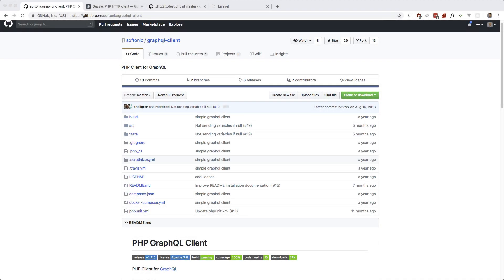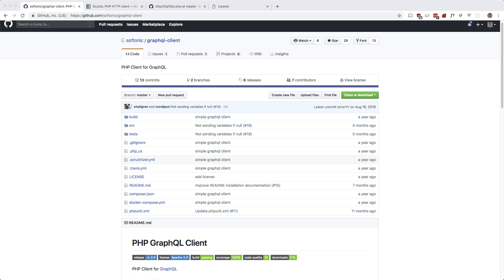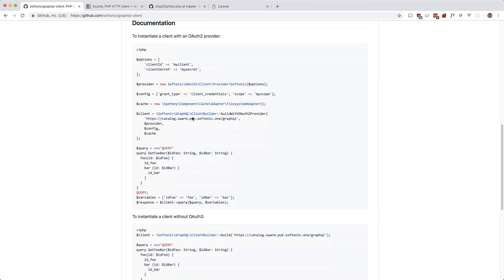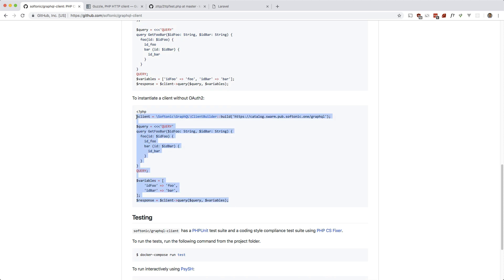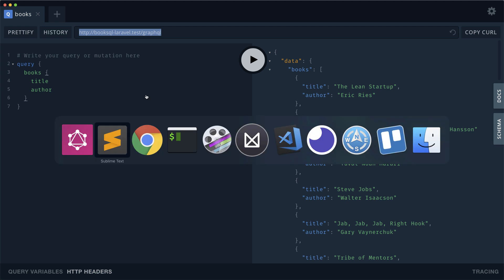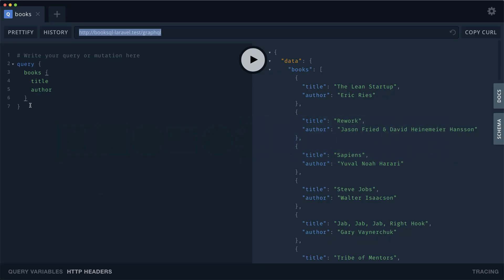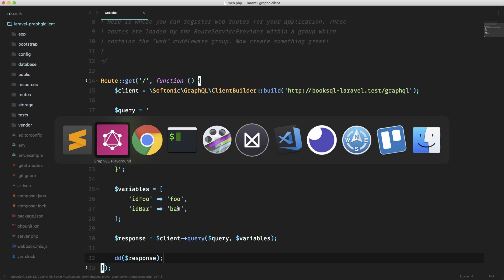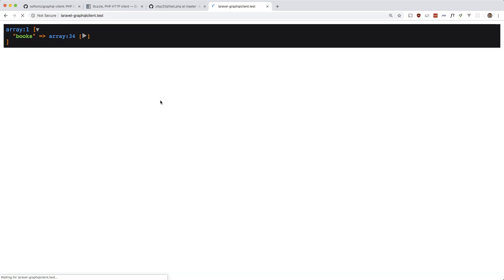GraphQL Client in Laravel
We take a look at how to use Laravel as a GraphQL client to make queries to a GraphQL server. We make use of three different packages to accomplish this.